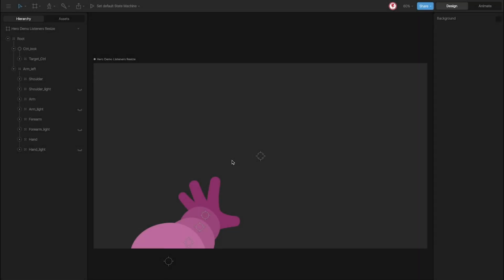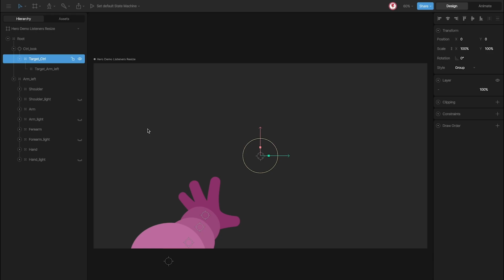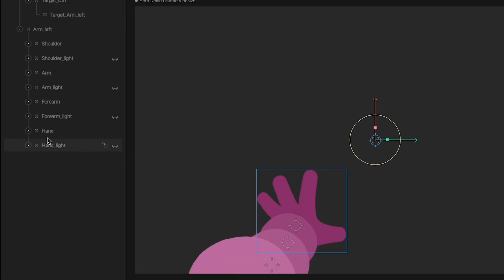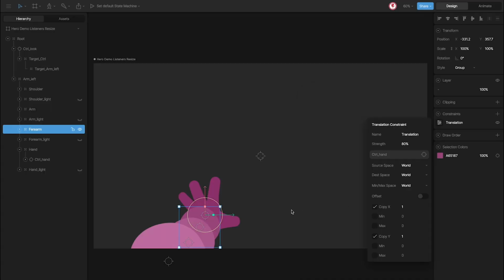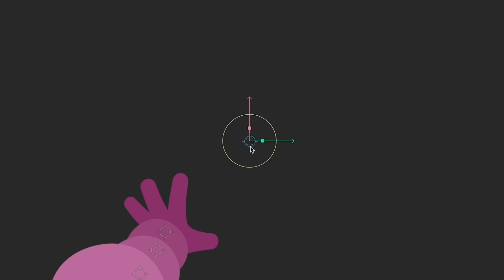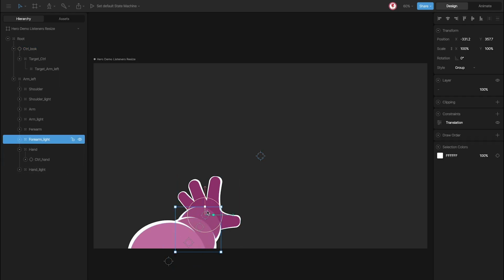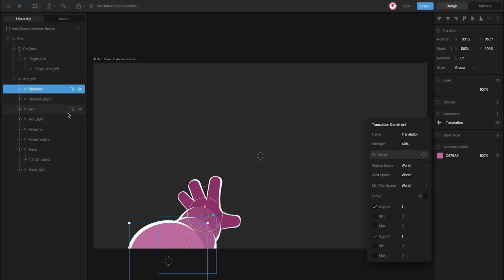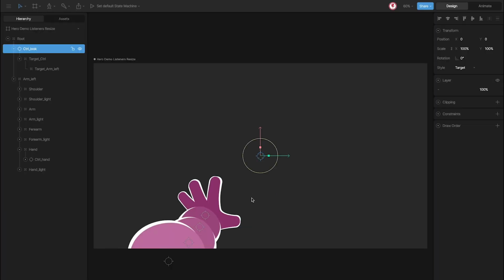Create the astronaut's arms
In this video, we look at how the arms are rigged and how to connect them to the main control.

This video is part of a tutorial series on creating interactive hero animations.